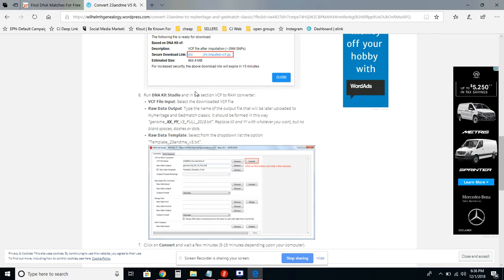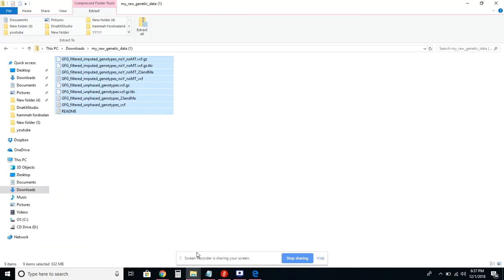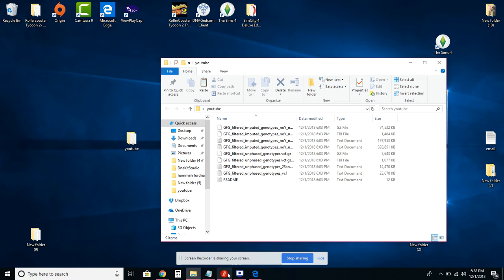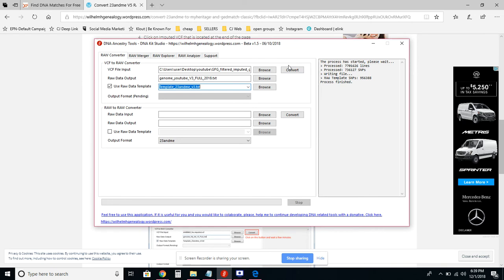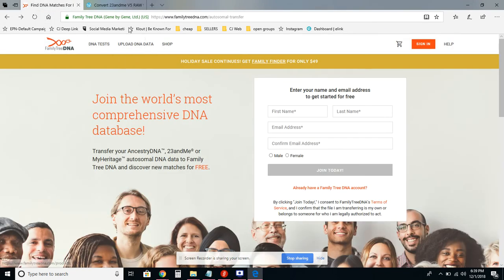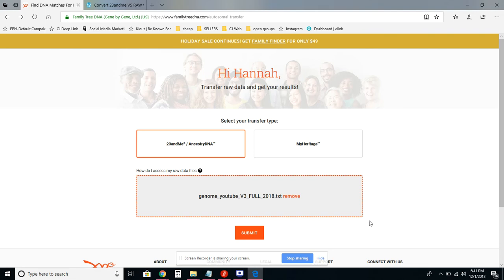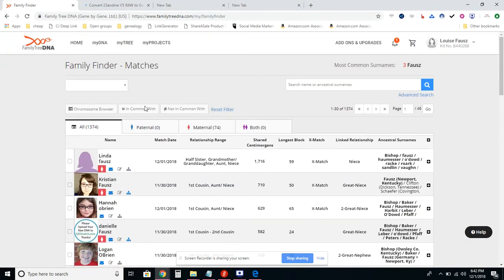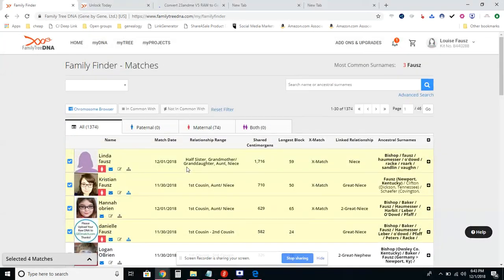Genes for good to Familytreedna.com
Link to Familytreedna.com auto transfer